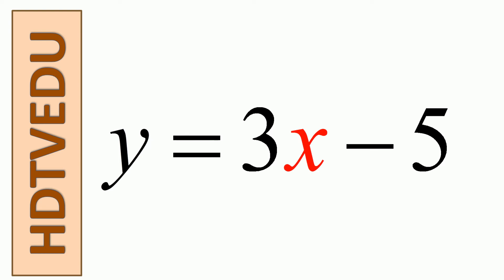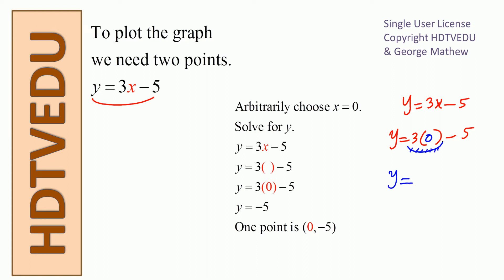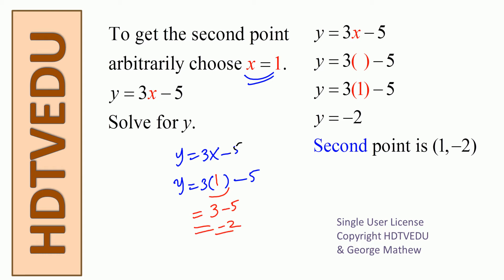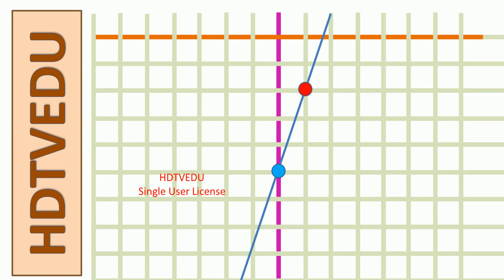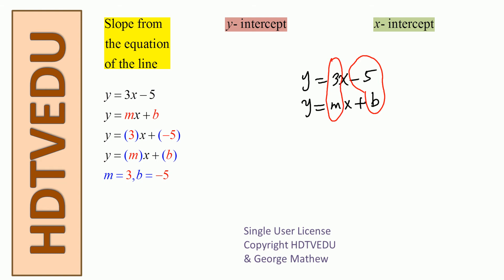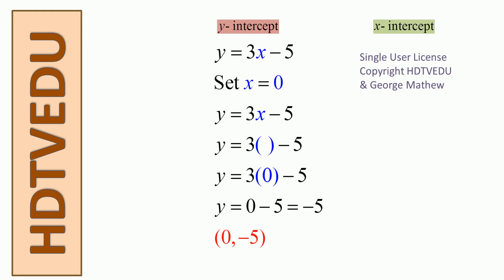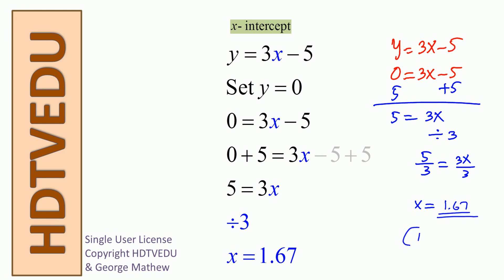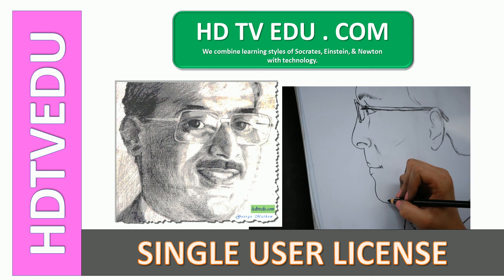1888 {HECANHELP.COM USA} Math Graph the Equation Plot Graph x- AND y- intercepts College Algebra